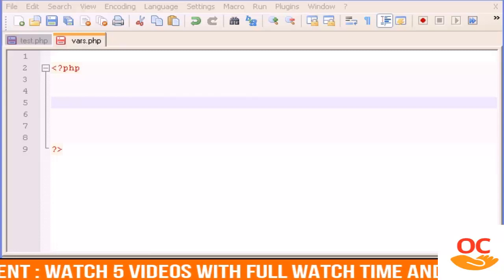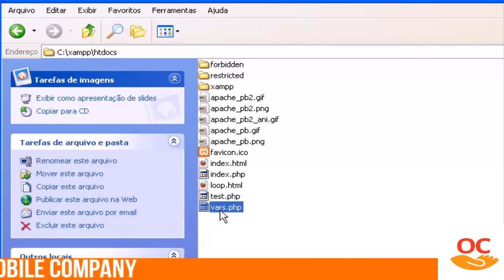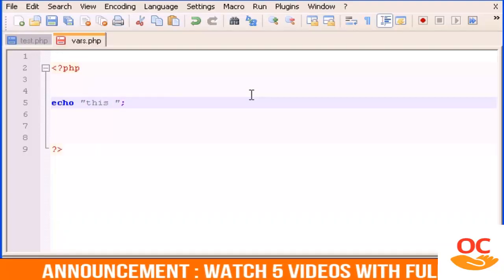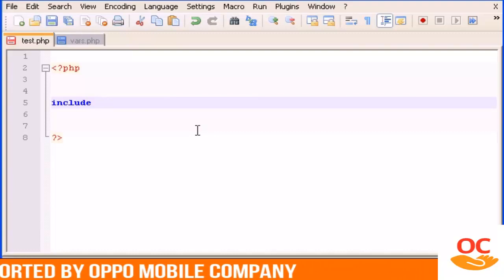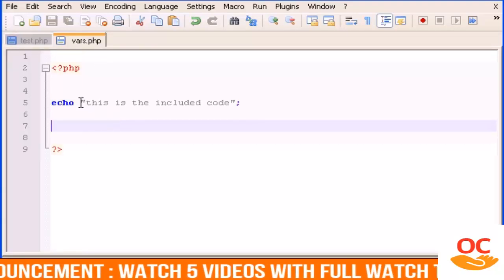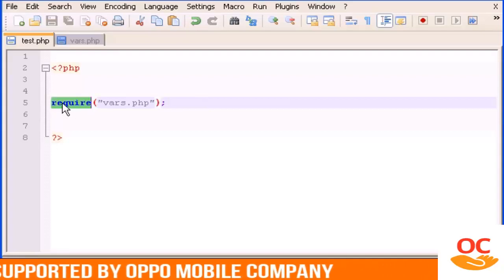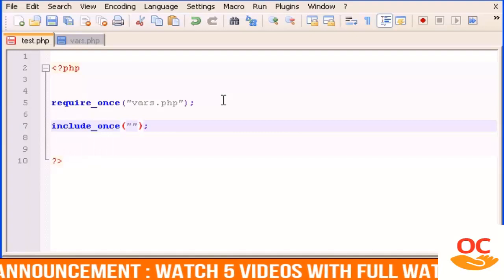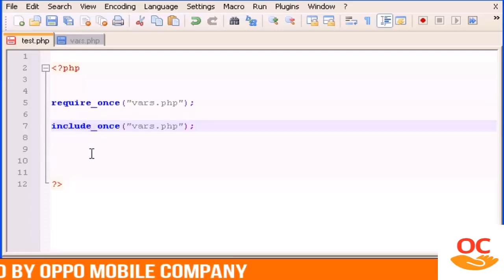Php Hacks : Easy Way To Use Include and Require Function In Php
In this php hacks tutorial we focus on Easy Way To Use Include and Require Function In Php  in php we have to main functions that are used for getting next file which are include function in php and require function in php also called php include function and php required function
PHP include and require Statements
It is possible to insert the content of one PHP file into another PHP file (before the server executes it), with the include or require statement.
The include and require statements are identical, except upon failure:
require will produce a fatal error  and stop the script
include will only produce a warning  and the script will continue
So, if you want the execution to go on and show users the output, even if the include file is missing, use the include statement. Otherwise, in case of FrameWork, CMS, or a complex PHP application coding, always use the require statement to include a key file to the flow of execution. This will help avoid compromising your application's security and integrity, just in-case one key file is accidentally missing.
Including files saves a lot of work. This means that you can create a standard header, footer, or menu file for all your web pages. Then, when the header needs to be updated, you can only update the header include file.